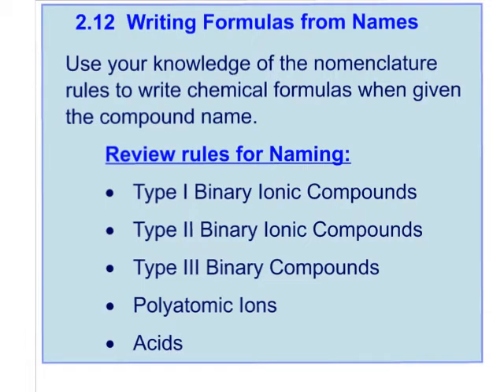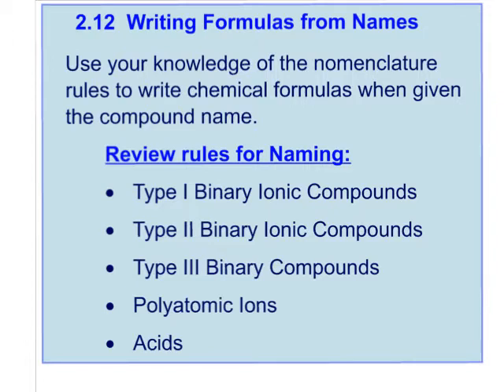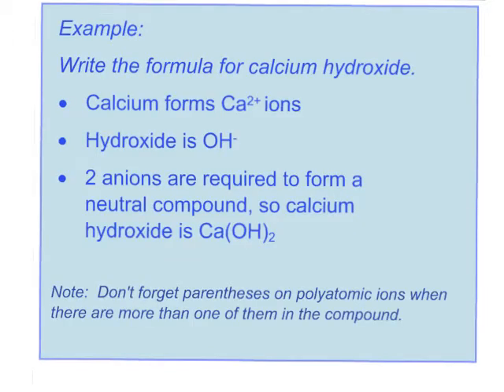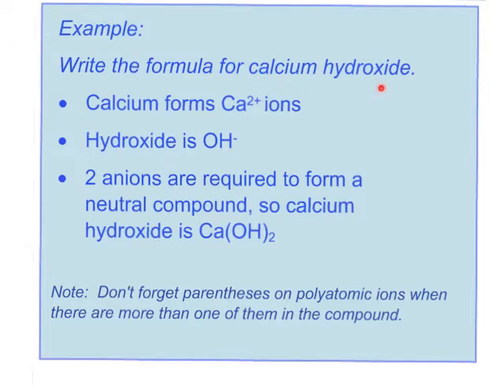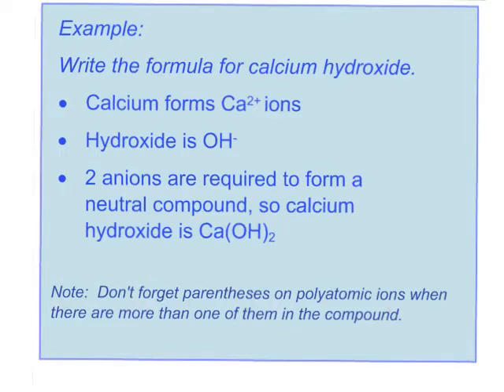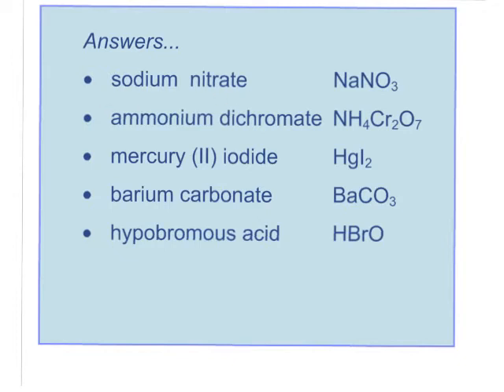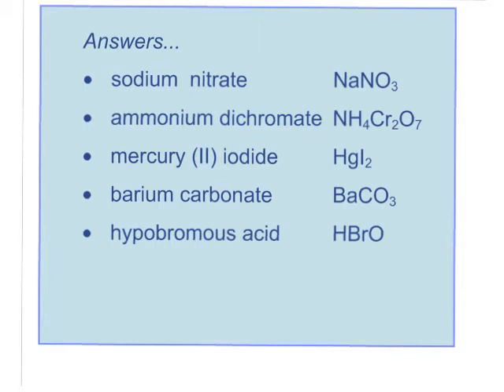Chem 2.12 Writing Formulas from Names